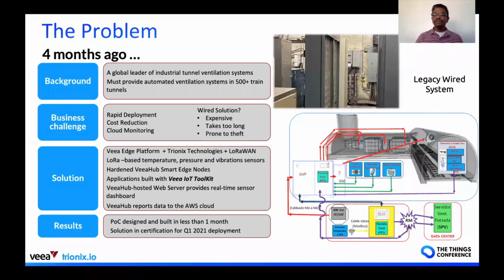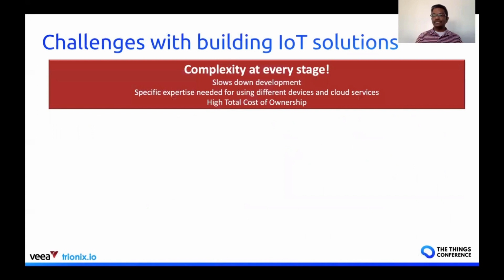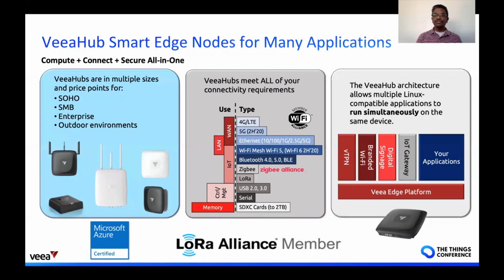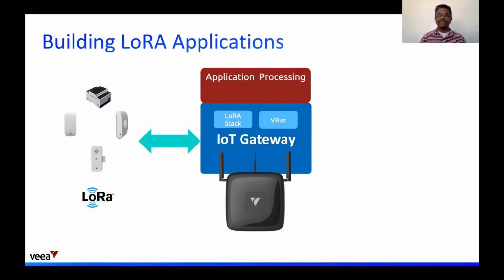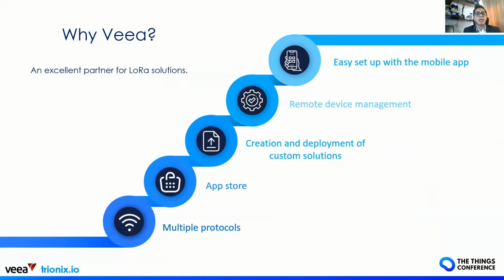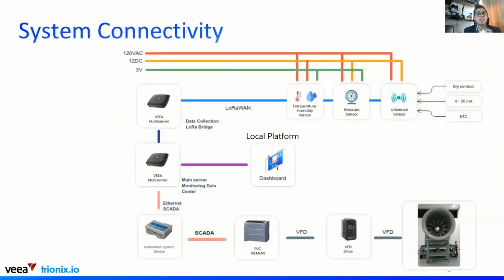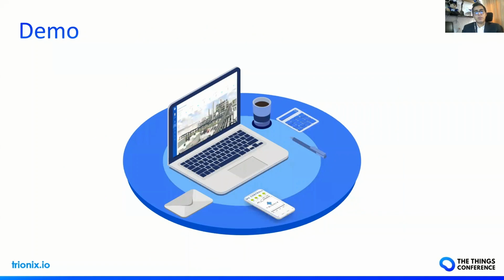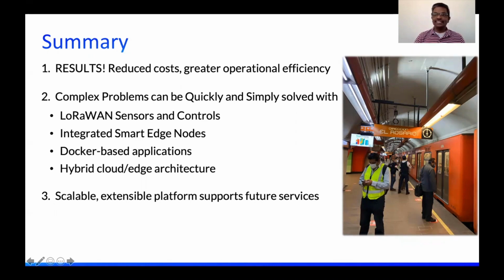77. From Tunnel to Cloud Building a simple,scalable LoRaWAN solution underground-Mohan Gundu (Veea)